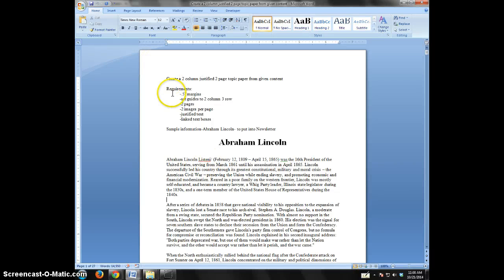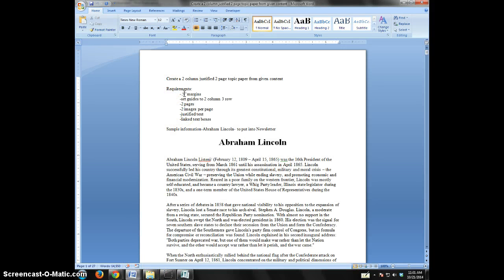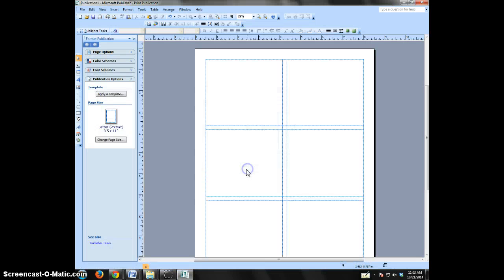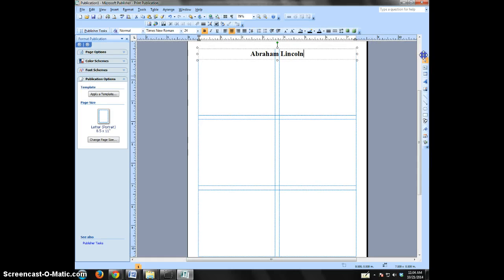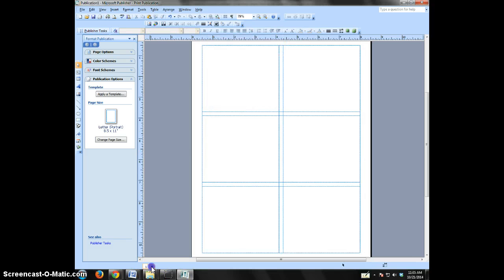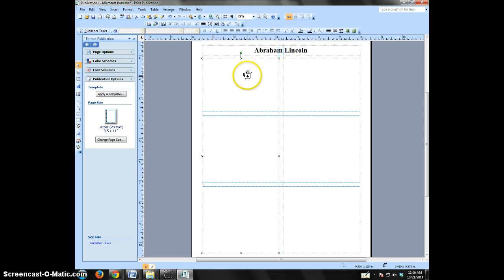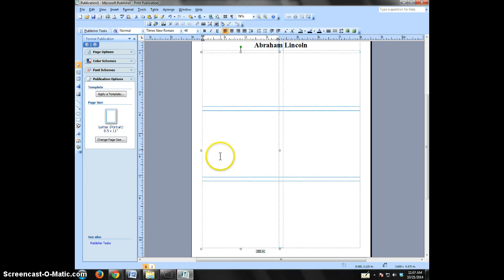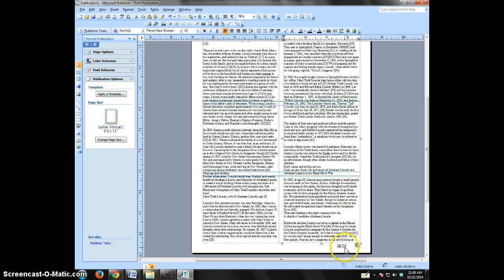Create a 2 column 2 page newsletter